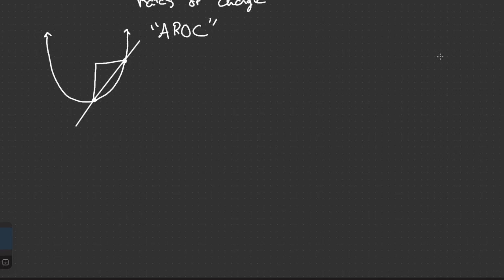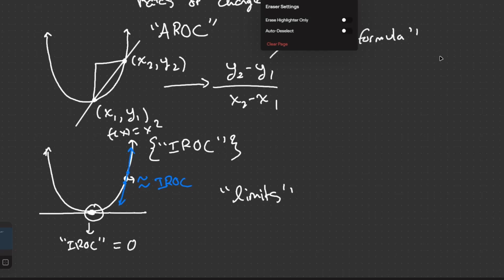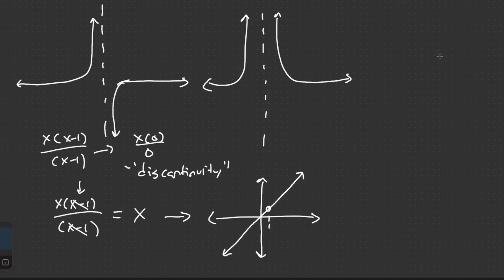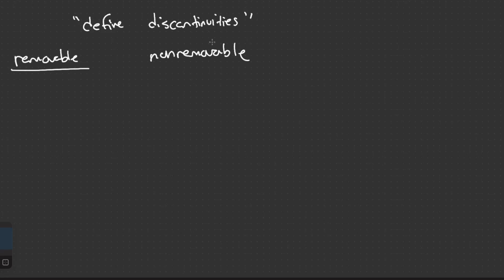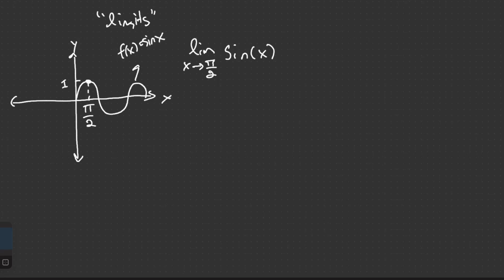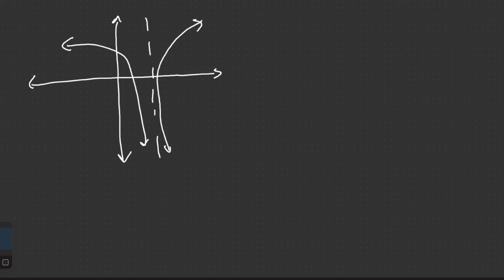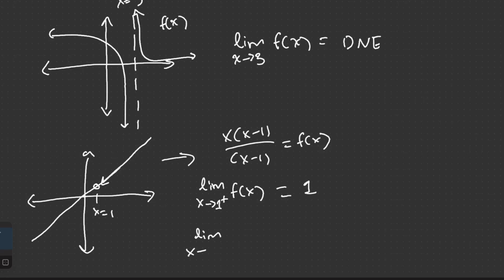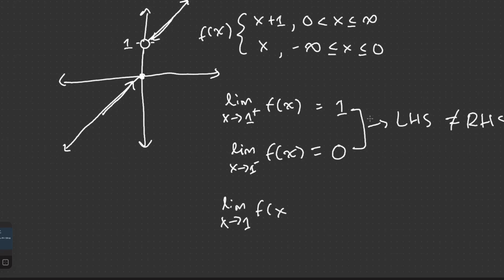AP CALC AB, CALC I | Intro to Limits & Continuities